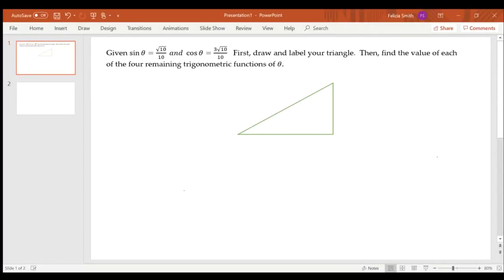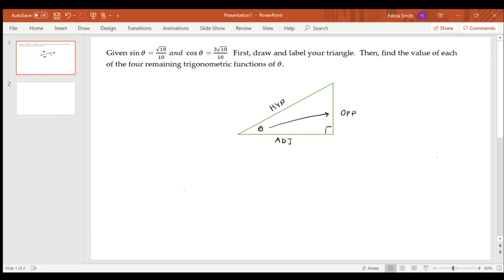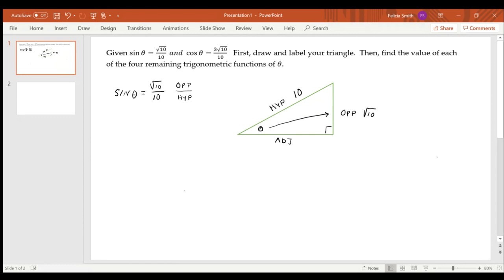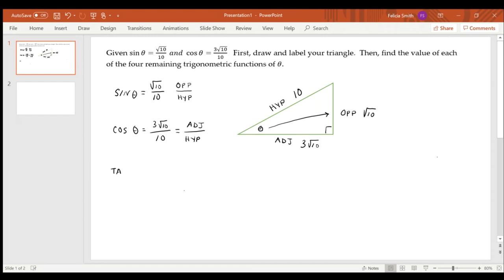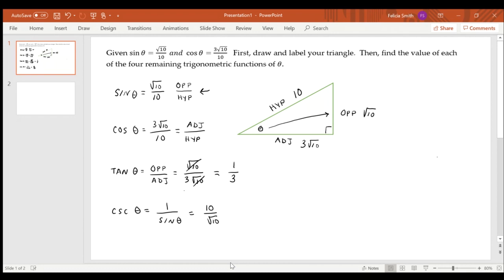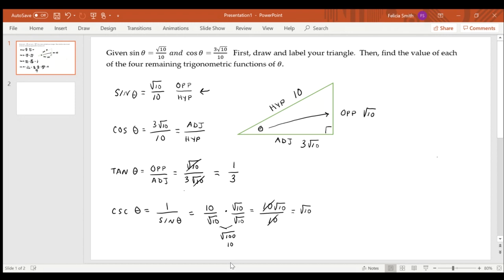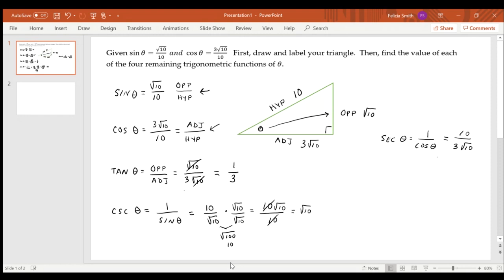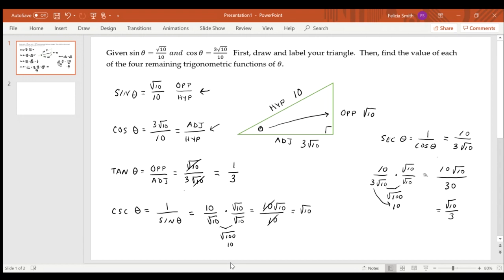7.2 Right Triangle Trigonometry Video 2